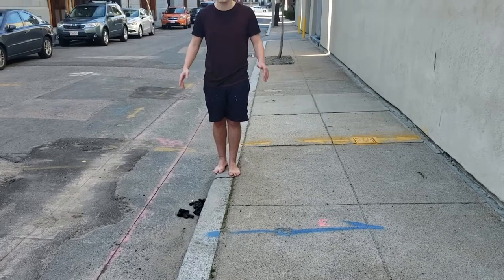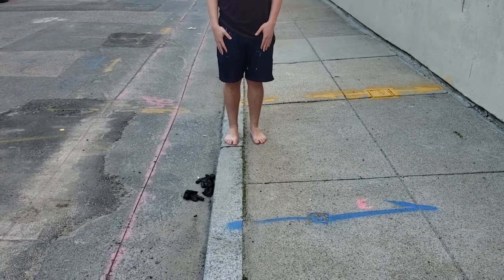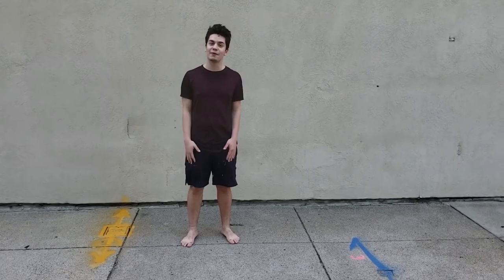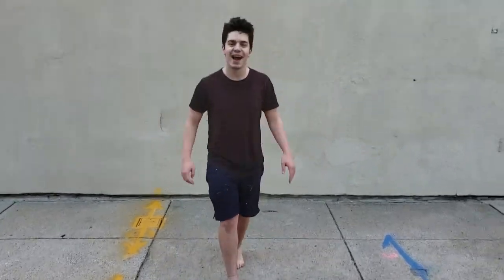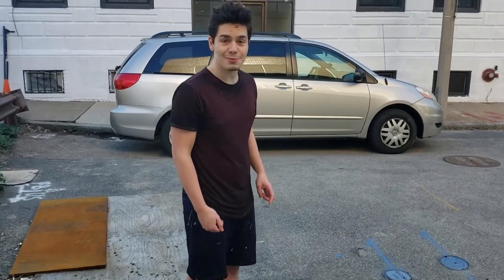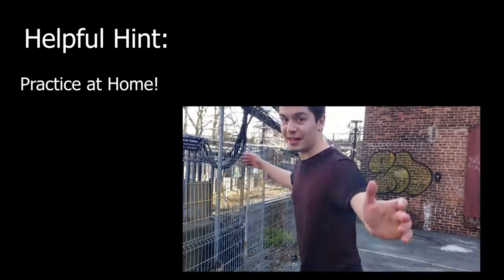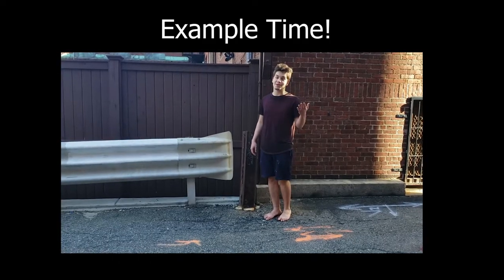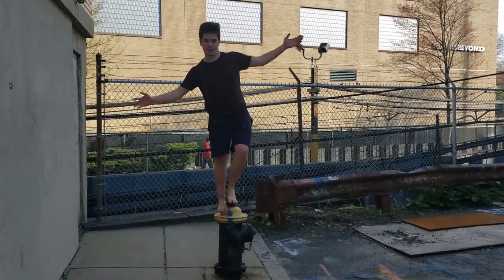How to Tightrope